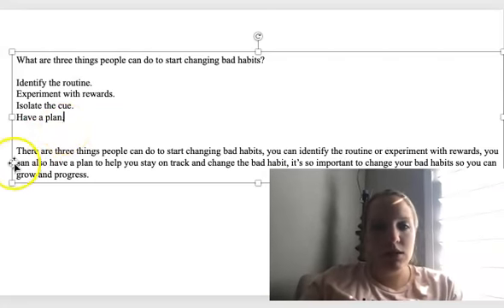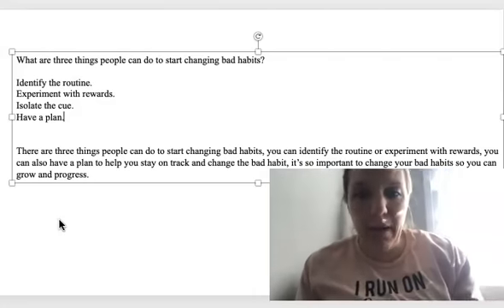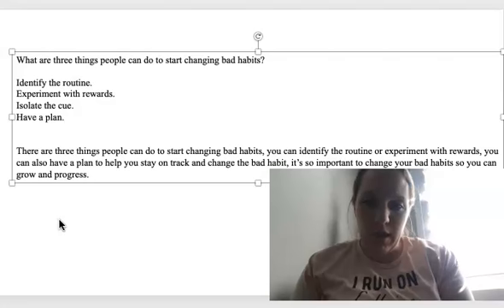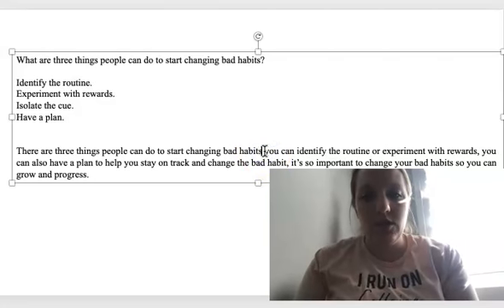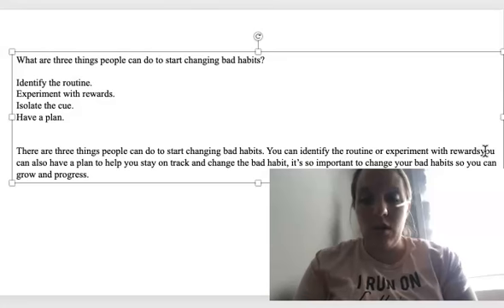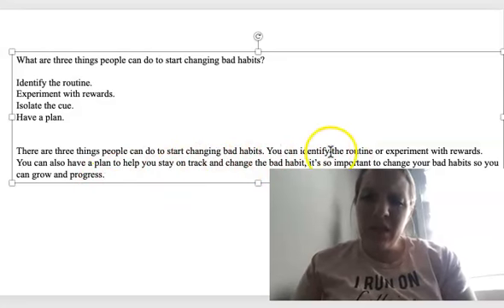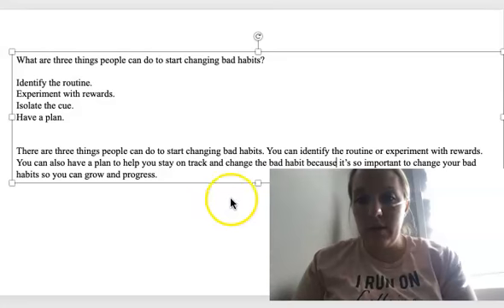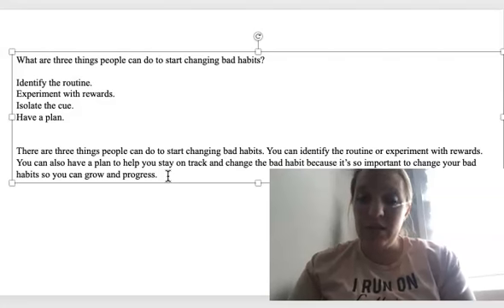Lesson 6 Thursday Thought